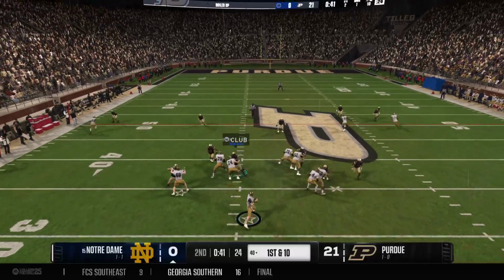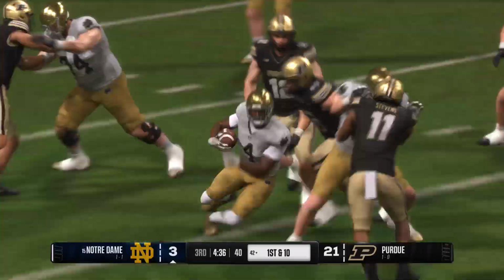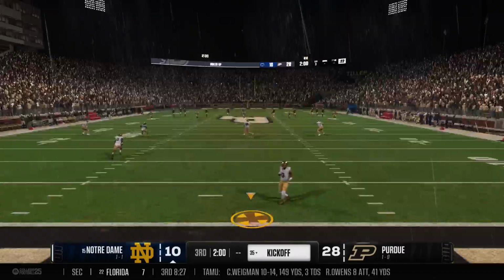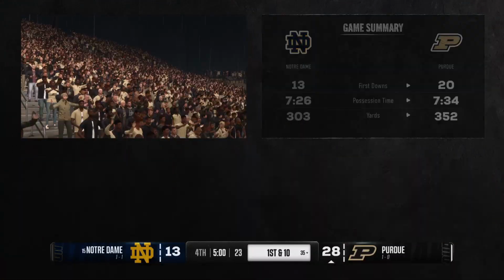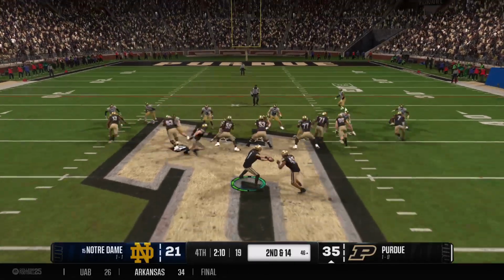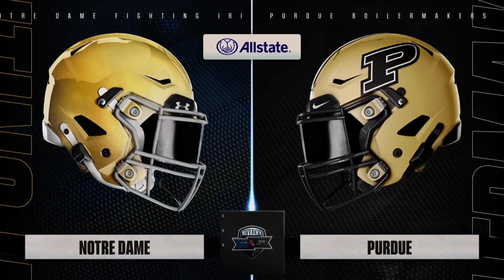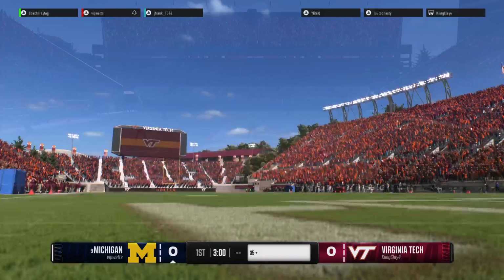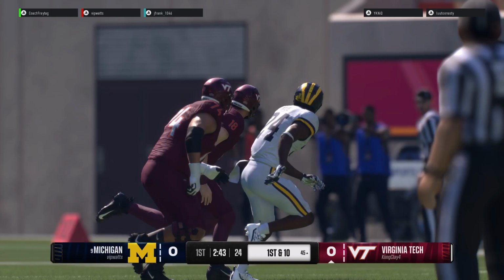CFB25 | July 21